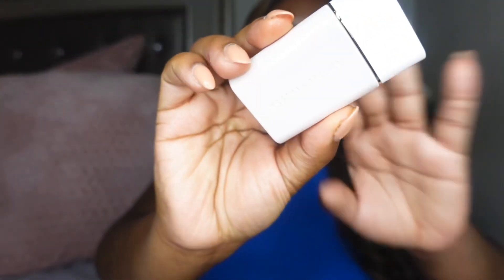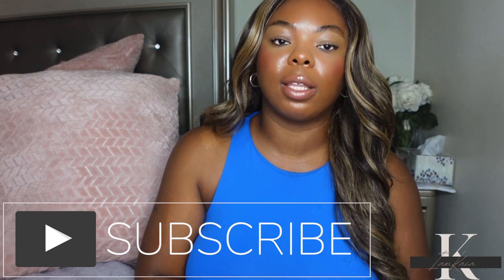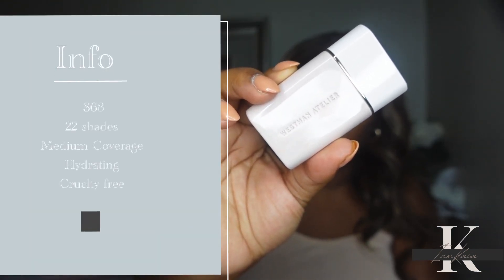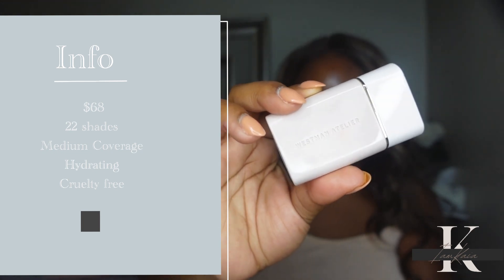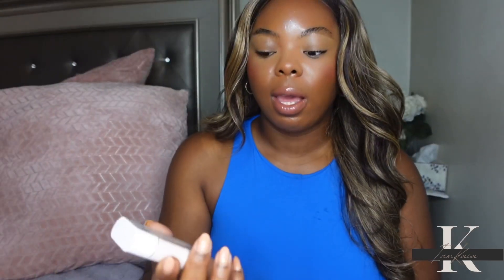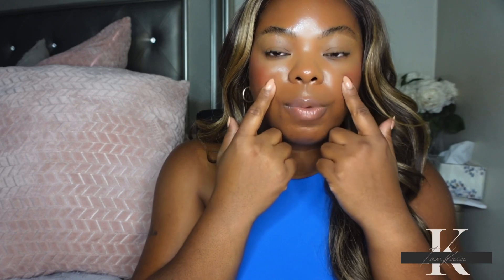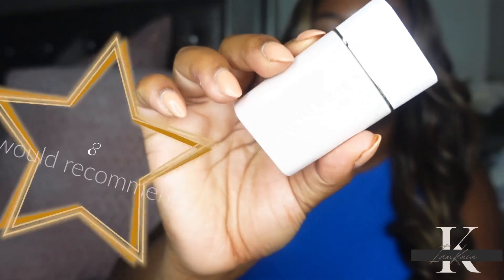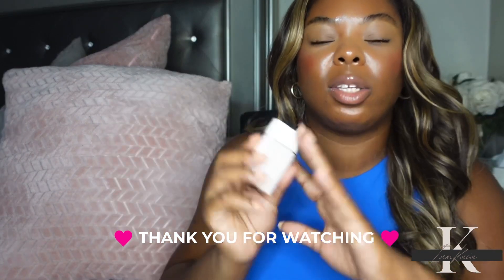Westman Atelier Vital Skincare Complexion Drops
Hey y’all in this video I will be doing 1st impression/ wear test of Westman AtelierVital Skincare Dewy Foundation Drops in shade  xi.5 . Hope y’all enjoy this video .

Link is listed below ⬇️

What on my face ?

Gucci matte primer

Ysl all hours concealer 5.25

Huda beauty powder blondie

Gucci matte bronzer 5

Gucci blush warm berry

Gucci mascara

590 Bloomfield Ave Suite 196

FAQ’s 📝

Nars Cosmetics 📌

Laneige 📌